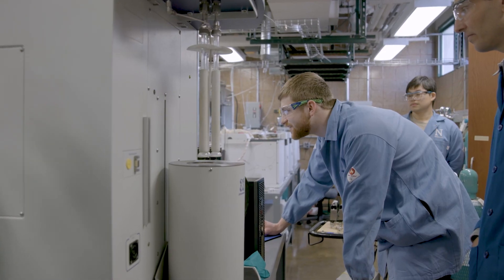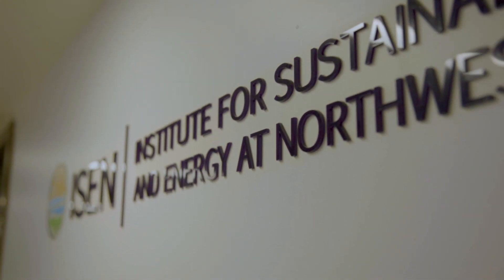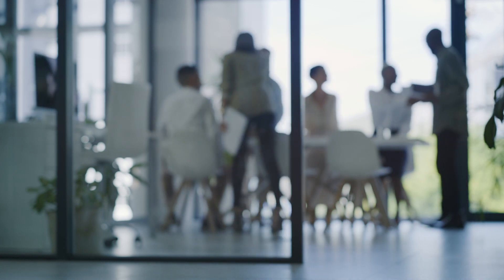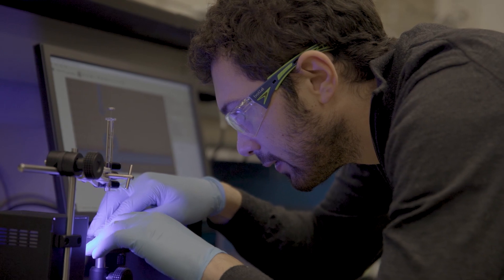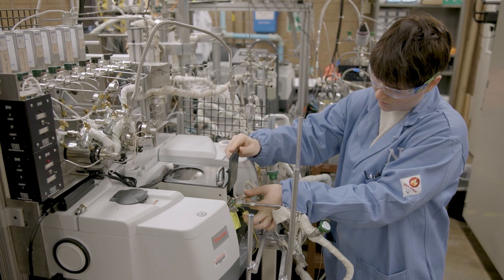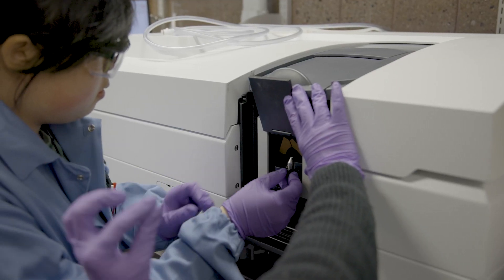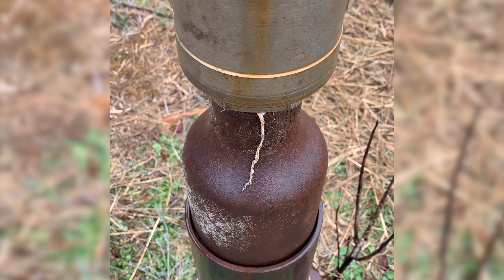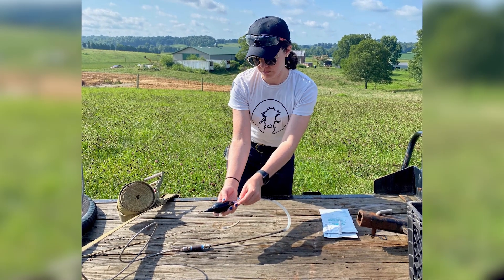Northwestern Center for Catalysis and Surface Science (CCSS)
The Center for Catalysis and Surface Science (CCSS) at Northwestern University is a 30-year research center and part of the Paula M. Trienens Institute for Sustainability and Energy.